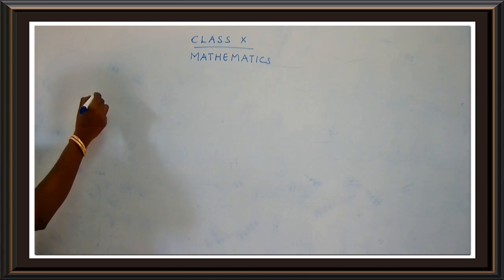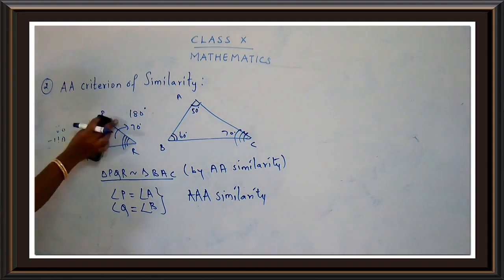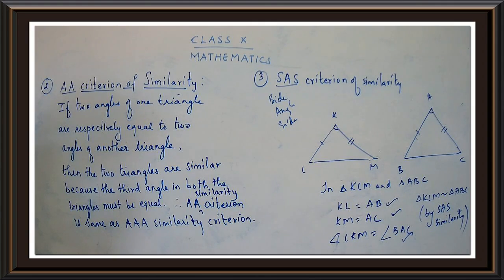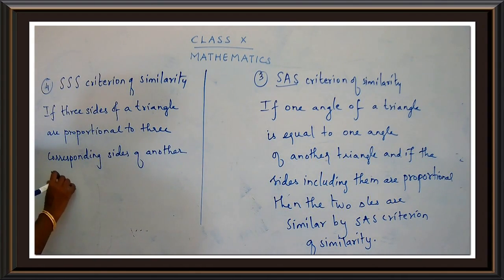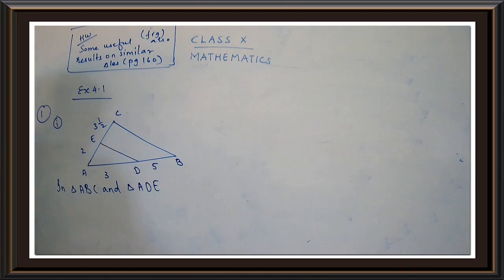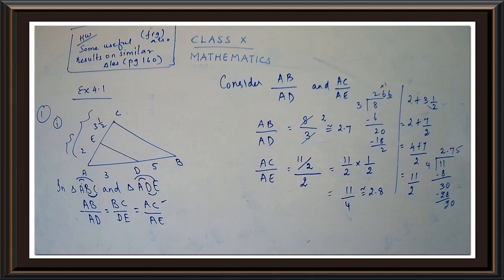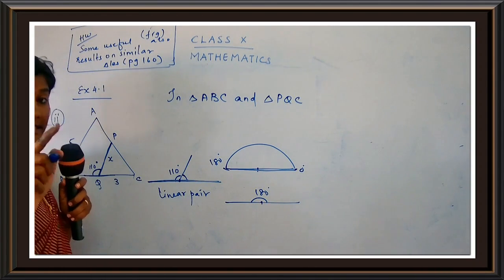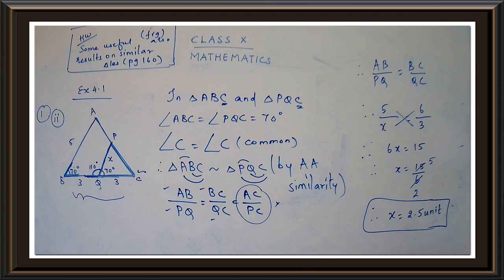10th m 27